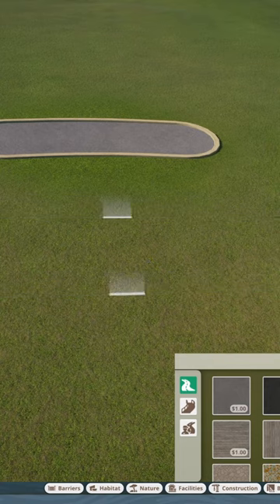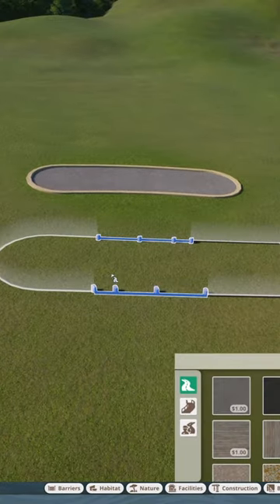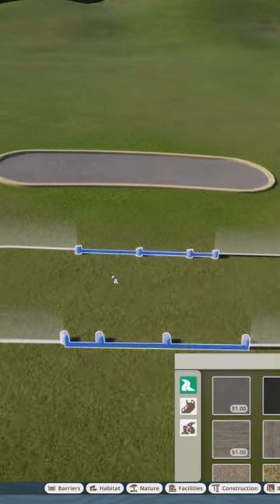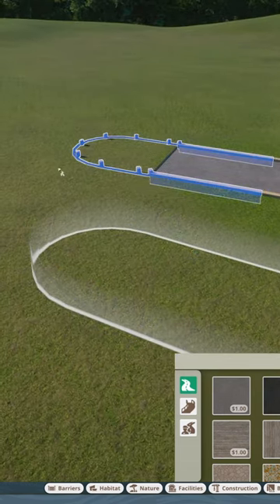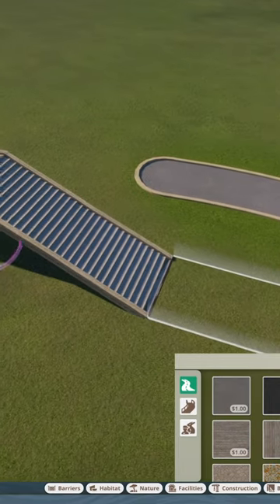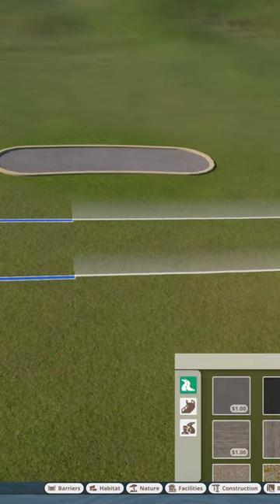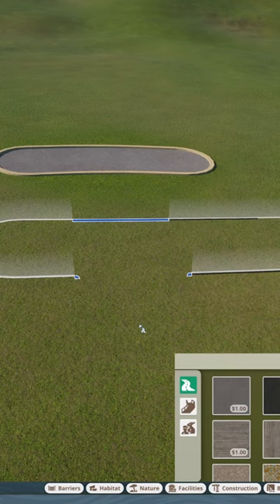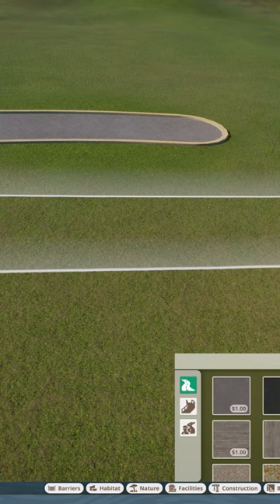Planet Zoo - Are They Actually Null Paths??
Null paths were added to Planet Zoo as part of the FREE 1.13 update. But are they actually null paths? Huge thanks to Frontier for giving me early access to the Tropical Pack DLC and 1.13 Update early!

Meaningful Management

Limitless Creativity